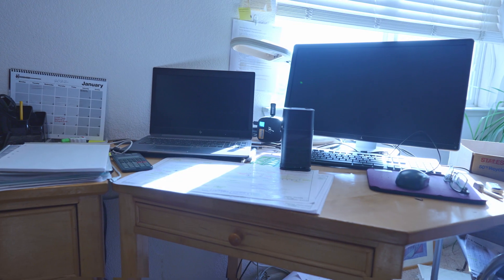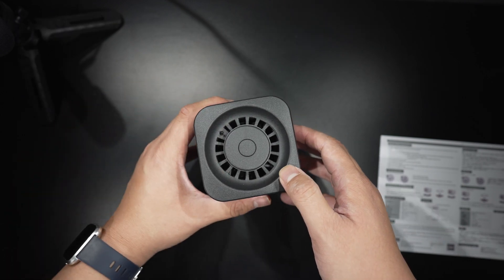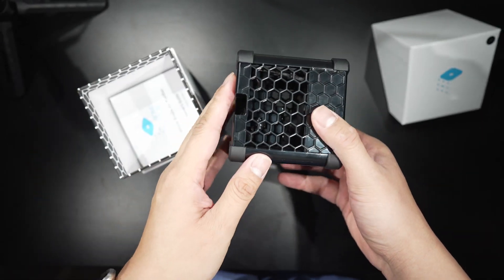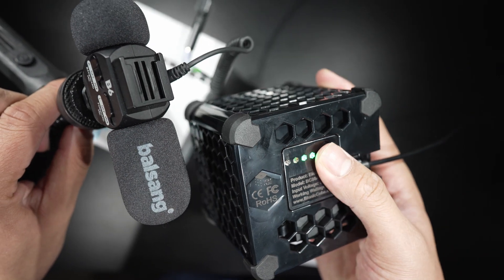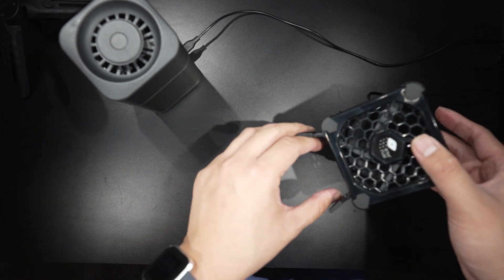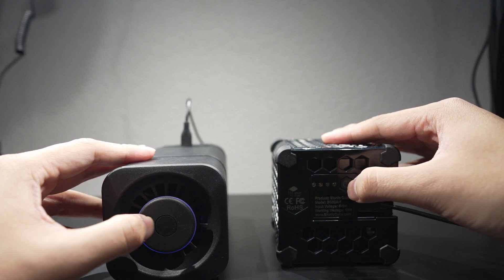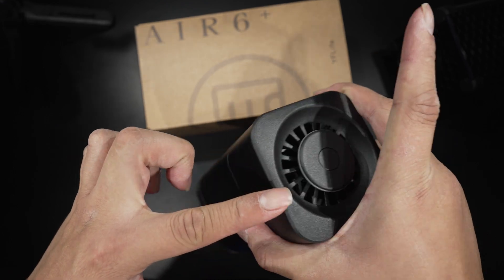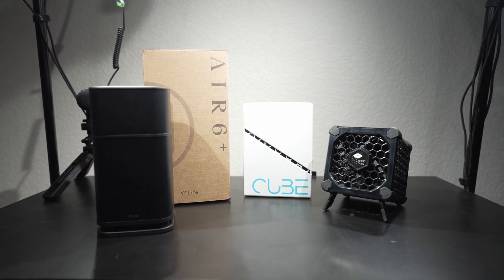Unboxing YFLife AIR6+ and BionicCube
We have 2 ionization desktop air filters to unbox from kickstarter and indiegogo. Which one am I keeping? Which one is better? Which one is works?

Photocatalytic oxidation and Bipolar ionizationare a techniques that does science with air and cleans it. Read about it below.

0:00 Intro
0:12 Unboxing Air6+
1:11 BionicCube
02:49 Cleaning
03:35 Main differences
04:44 Review
05:15 Outtro

Equipment:
Sony FX 3
Sony 24mm GM F1.4

Videographer and Editor: IG:@fitin.scrubs